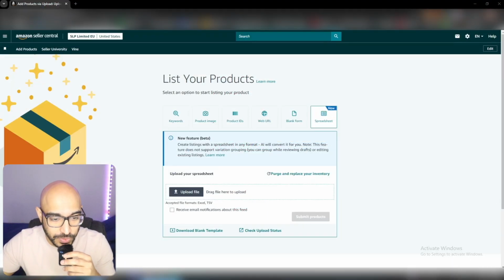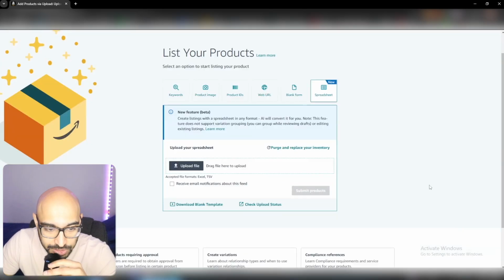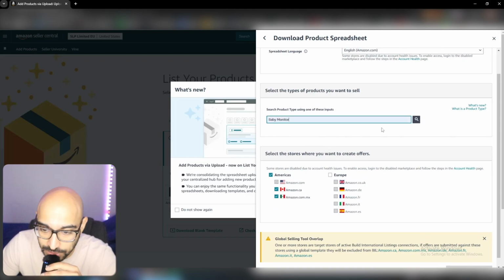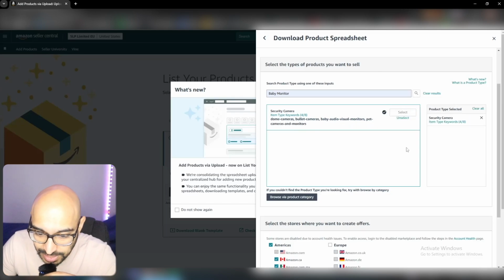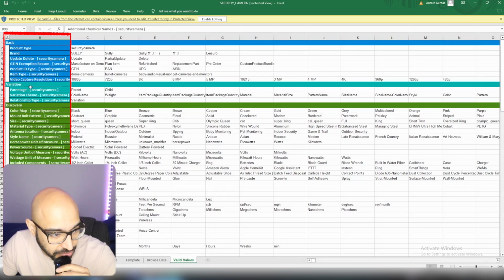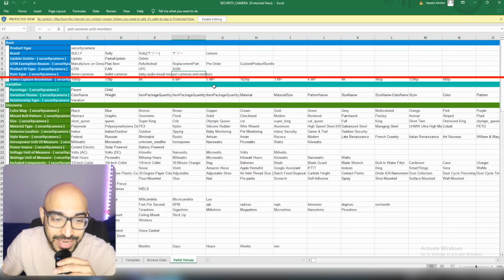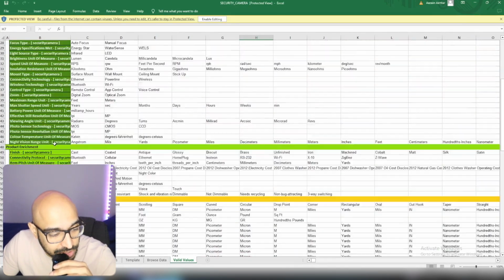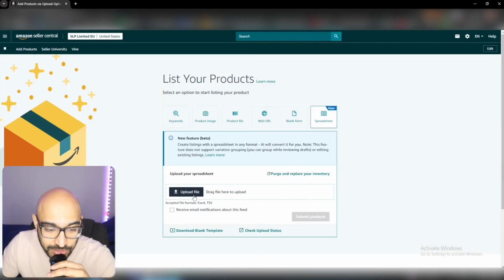How to ensure Amazon's RUFUS Ai product search recommends your product to customers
Rufus is Amazon's AI search tool that helps customer discovered more personally tailored products. For sellers, Rufus can act as the customer avatar. This video explains how to optimize for Rufus.

Schedule a free 1-1 strategy session with us to see how I can help you grow your Amazon business:

Chapters
00:00 - Intro
01:11 - Common sense relations
02:20 - Optimize backend attributes
07:08 - Schedule a free 1:1 strategy call